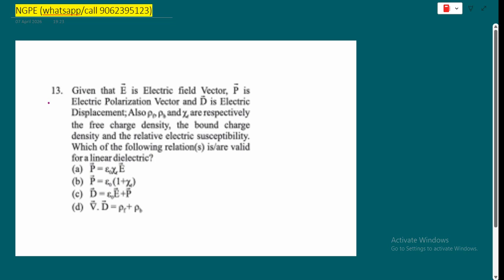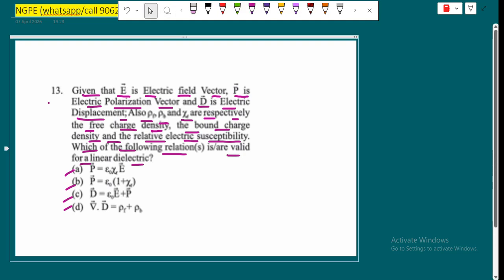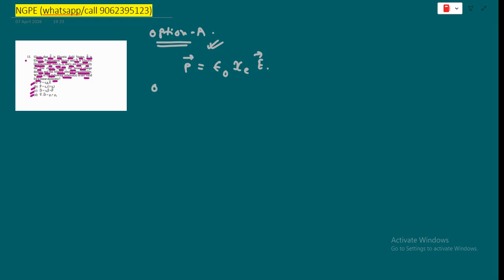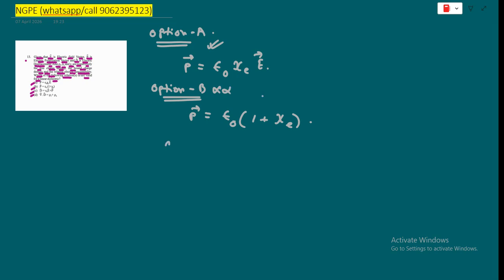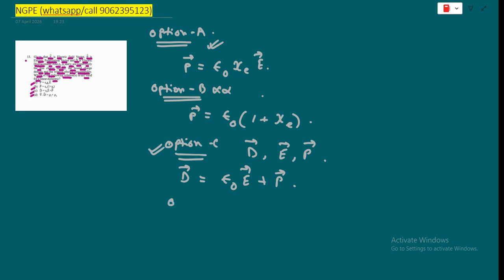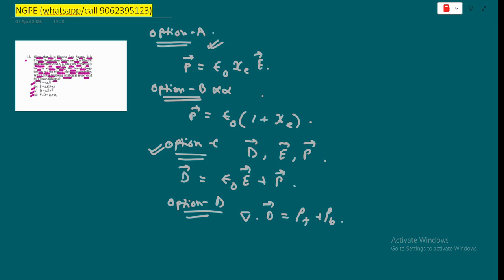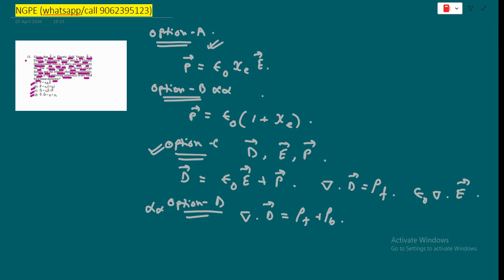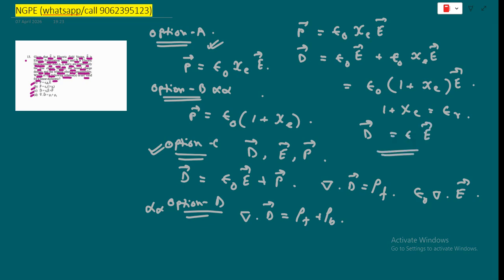NATIONAL GRADUATE PHYSICS EXAMINATION 2026 Full Paper Solution DETAILED EXPLANATION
Prepare for the NATIONAL GRADUATE PHYSICS EXAMINATION (NGPE) 2026 with this complete, detailed, and concept-driven paper solution designed specially for serious aspirants. In this video, we provide a full-length analysis of the NGPE 2026 question paper with step-by-step explanations, helping you understand not only the correct answers but also the logic, concepts, and examiner’s approach behind each question.

This session is highly beneficial for students preparing for MSc Physics entrances, IIT JAM Physics, JEST, TIFR GS, GATE Physics, and other competitive examinations. We have carefully solved each question with conceptual clarity, numerical accuracy, and exam-oriented shortcuts to help you improve both speed and precision.

What you will learn from this video:

* Complete NGPE 2026 question paper solution with detailed explanation
* Concept breakdown for each question in a simple and understandable way
* Important formulas and derivations required for competitive exams
* Shortcut techniques and time-saving tricks for solving numericals
* Analysis of question difficulty level and expected pattern
* Strategy to attempt similar questions in real exams

This video is not just a solution session but a full learning module where every question is treated as a concept builder. Whether you are a beginner or an advanced student, this session will help you strengthen your fundamentals and boost your confidence.

Topics covered include:
Mechanics, Thermodynamics, Modern Physics, Electrodynamics, Quantum Mechanics, Mathematical Physics, Waves and Oscillations, and more. Each section is explained in a structured way so that you can revise and retain concepts effectively.

Why this video is important:
Many students focus only on answers, but competitive exams like NGPE require deep conceptual understanding. This solution provides insight into how questions are framed and how toppers approach them. If you follow this session carefully, you will notice a significant improvement in your problem-solving skills.

About Dr. Sourav Sir’s Classes:
We provide structured coaching for various competitive examinations including IIT JAM, ISI, CMI, GATE, CUET PG, and other national-level exams. Our approach focuses on building strong fundamentals, regular practice through mock tests, and personalized mentorship.

Key features of our courses:

* Live interactive classes with doubt solving
* Recorded lectures available 24x7 for revision
* Comprehensive study materials (soft and hard copy)
* Regular mock tests with detailed performance analysis
* One-to-one mentorship and guidance
* Special sessions for strategy, revision, and interview preparation

If you are serious about cracking NGPE and other Physics entrance exams, make sure to watch this video till the end and apply the techniques discussed here in your preparation.

Your support motivates us to create more valuable content for students across India.